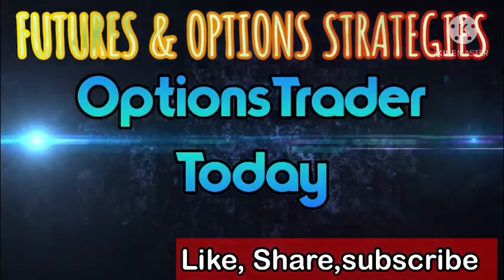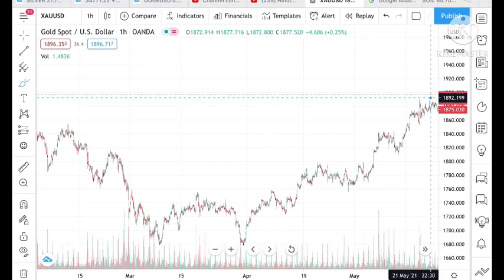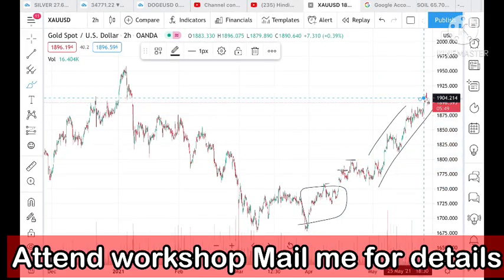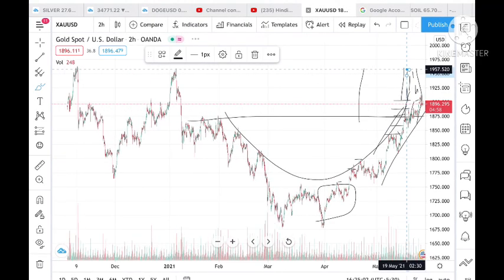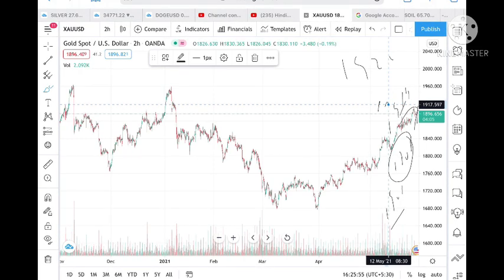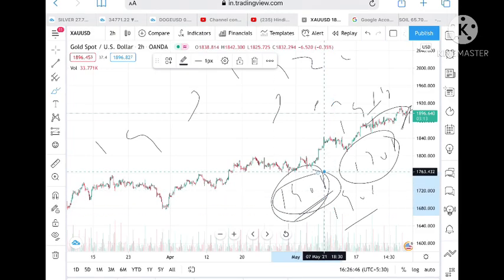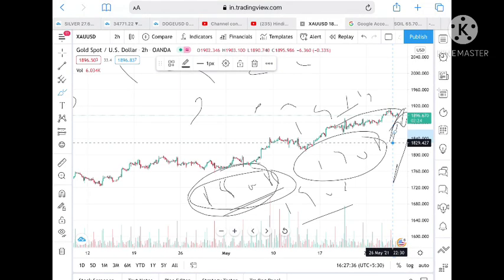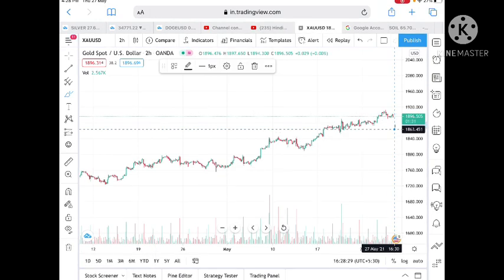Gold Price Analysis || 28th-29th May 2021 || Gold Price Outlook || Is This The Best Time To Invest?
Gold Price Analysis || 28th-29thMay 2021 || Gold Price Outlook || Is This The Best Time To Invest In Gold

Twitter.com/deepakzbro